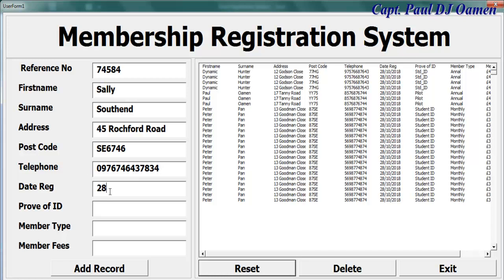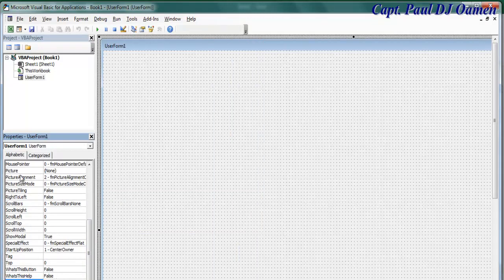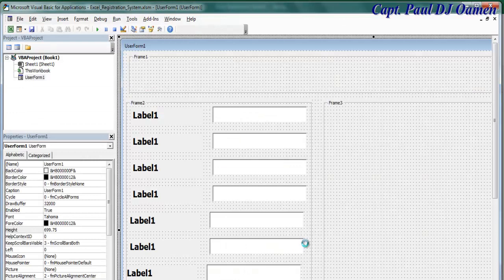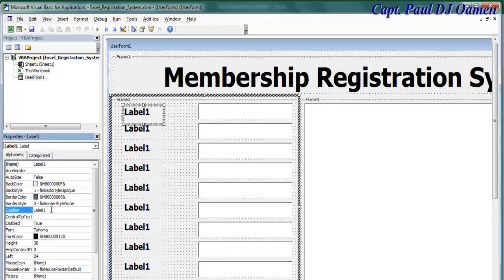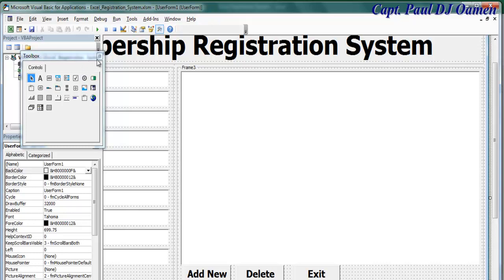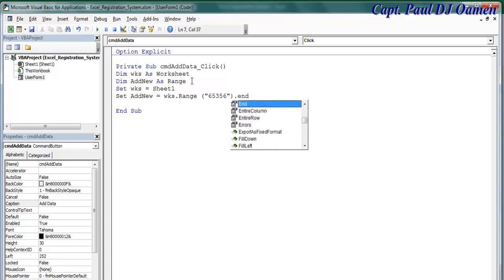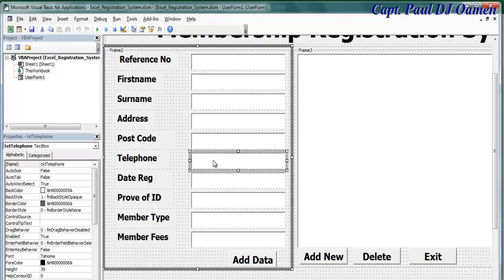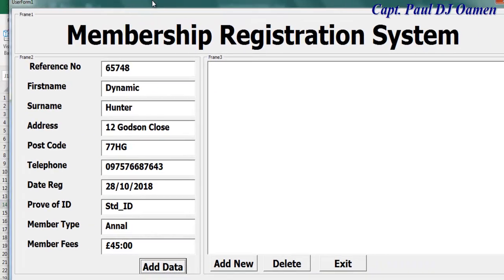How to Create a Registration System in Excel Using VBA - Part 1 of 2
How to Create a Registration System in Excel using VBA. Functions used includes For Loop, IF Statement, Variables declarations and event handlers.

Correct Code for Delete Button

For i = 0 To Range("A65356").End(xlUp).Row - 1
    If lstDisplay.Selected(i) Then
          Rows(i + 1).Select
        Selection.Delete
    End If
Next i